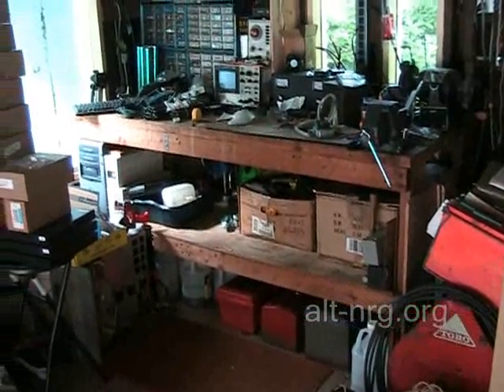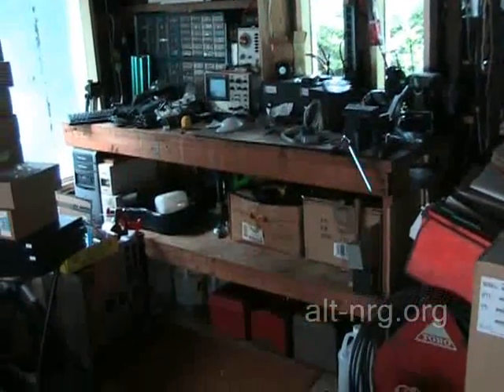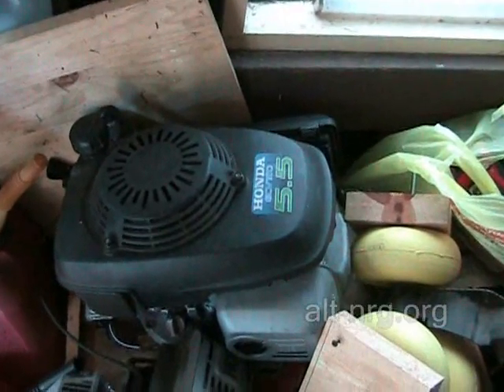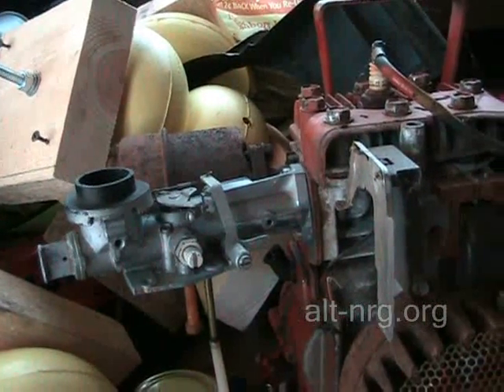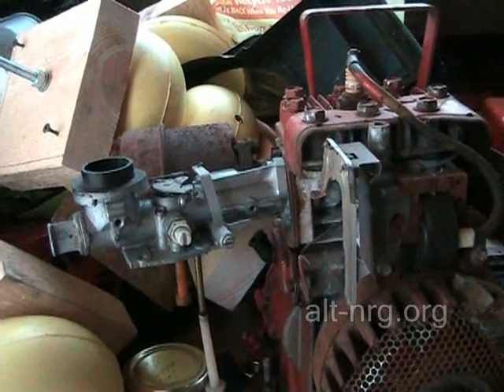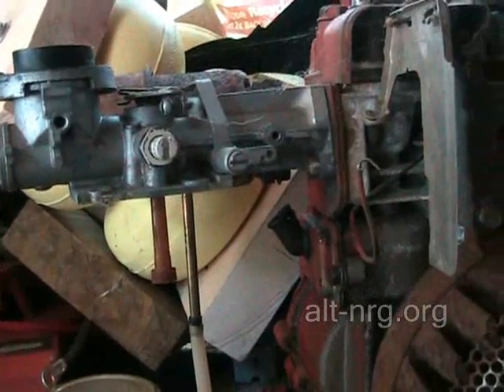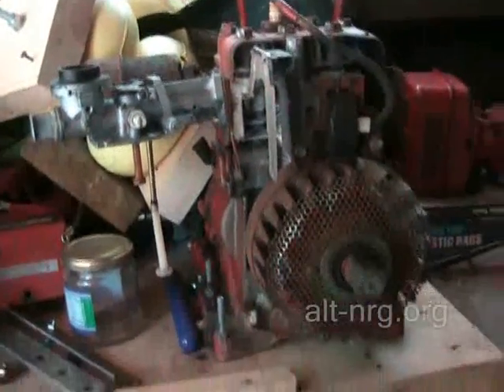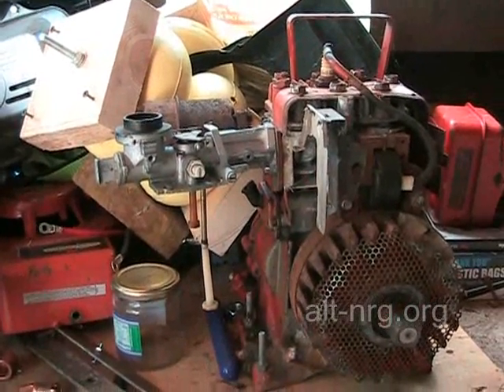#230 - HHO run time experiment resumed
Desertphile reminded me I need to complete this project. Finally had the time and the ambition at the same time to resurrect the project and hopefully bring it to a satisfactory conclusion. Even I do not know for sure what direction it will lead me. If it works I will open it up to peer review. If it flops I will move on. Pretty simple.